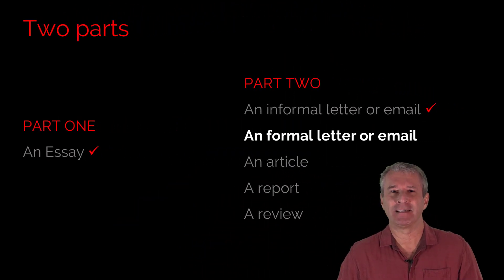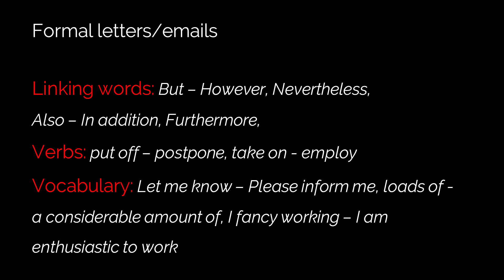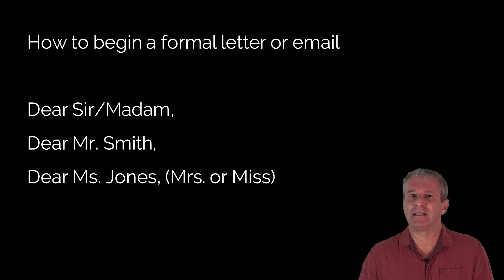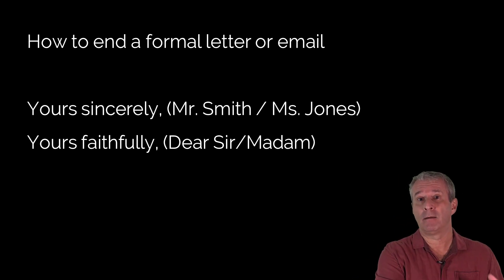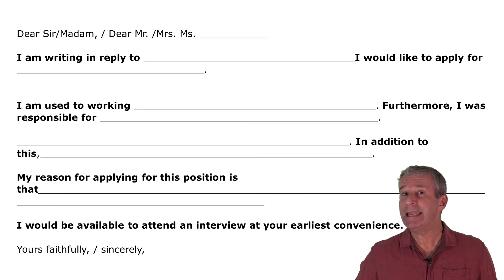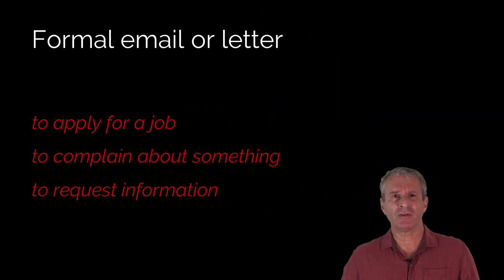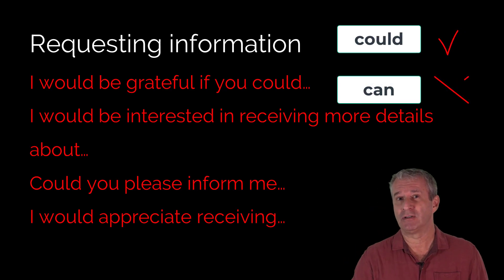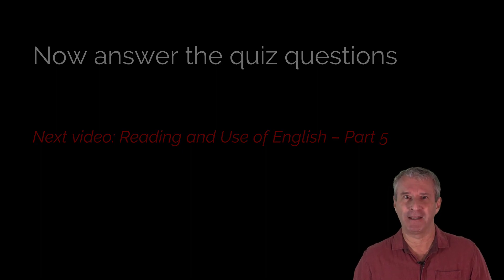How to write a Formal Email or Letter for the Cambridge B2 First (FCE) exam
This video shows you how to write a formal email or letter for the B2 First exam with examples and advice on how to get a good score in the test.

You can buy the extra PDF support material, get access to the full course and quiz questions, exam practice exercises, have your writing corrected by me AND do a practice speaking test with me on Zoom